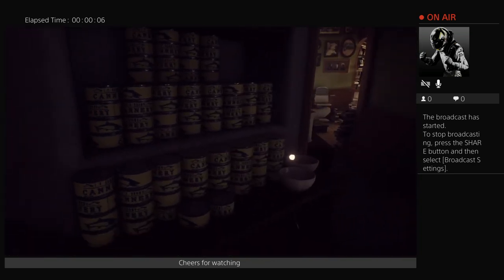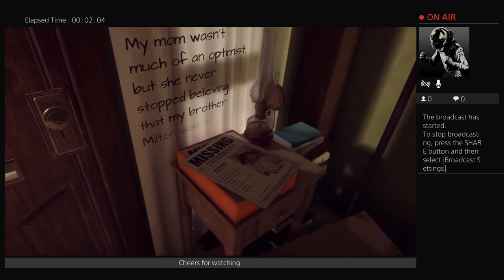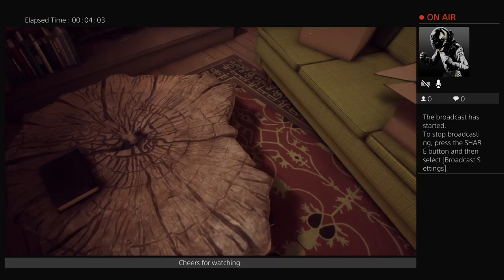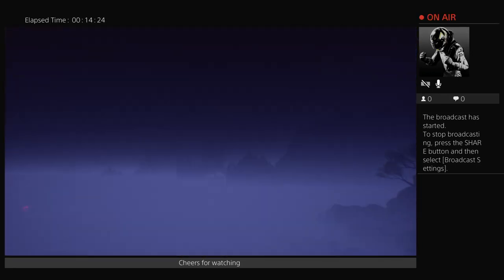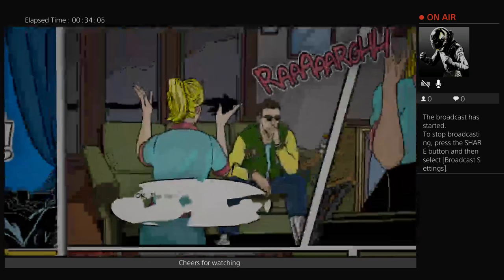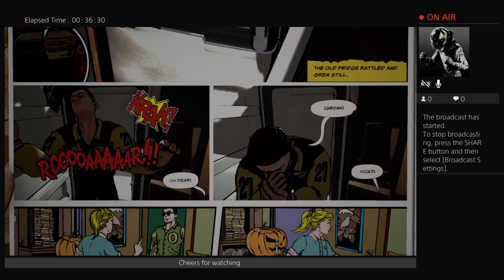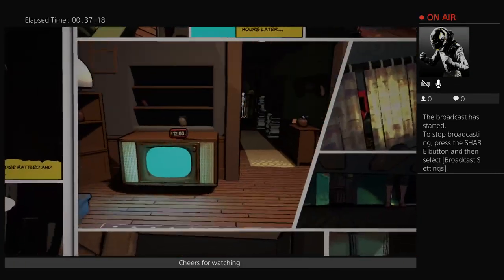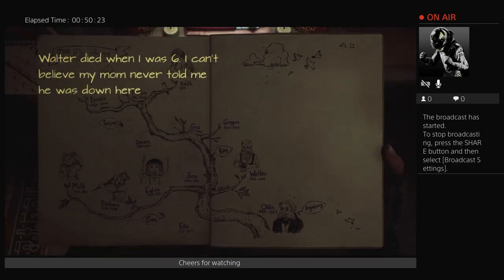Ps plus, May 2019 (PS4 PRO)